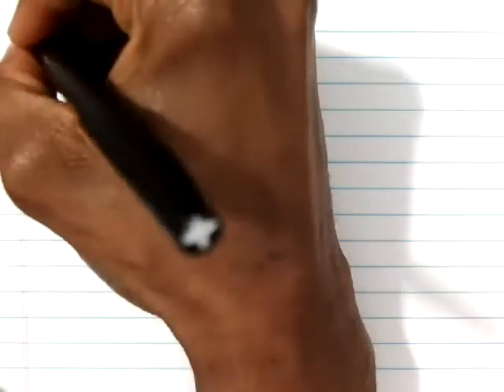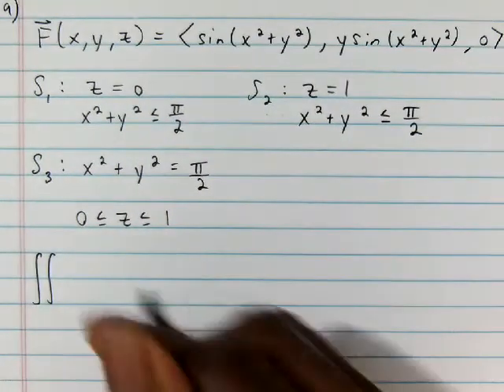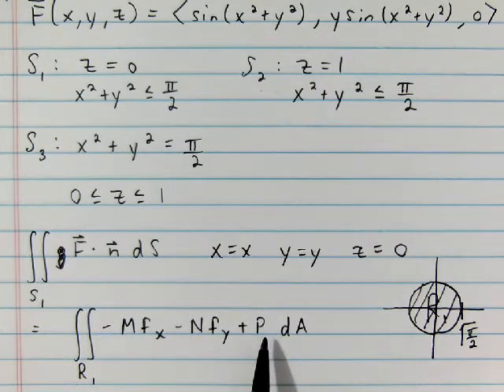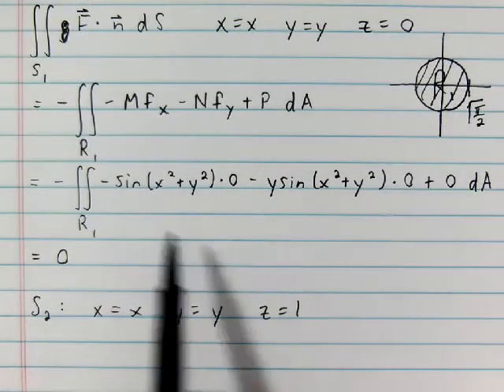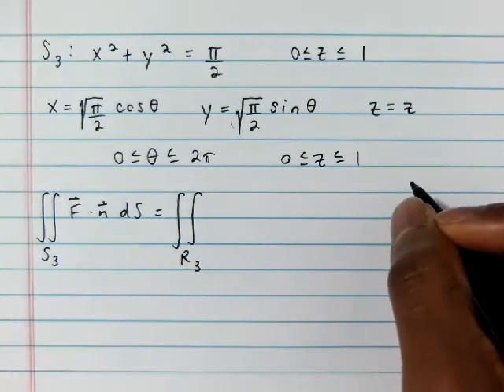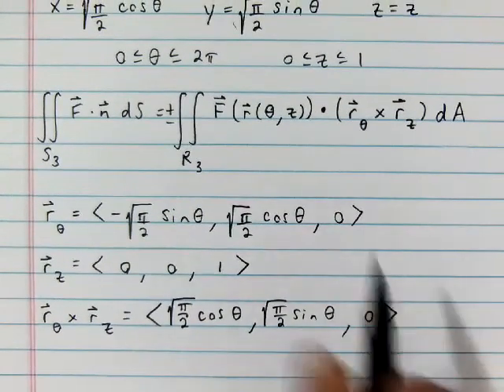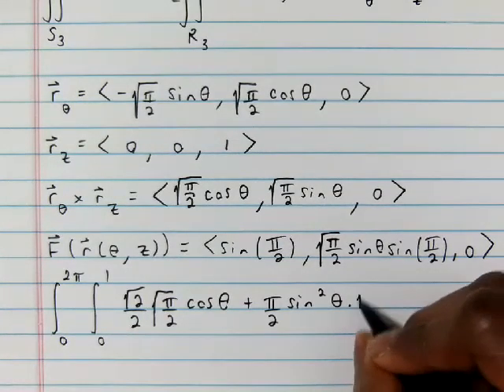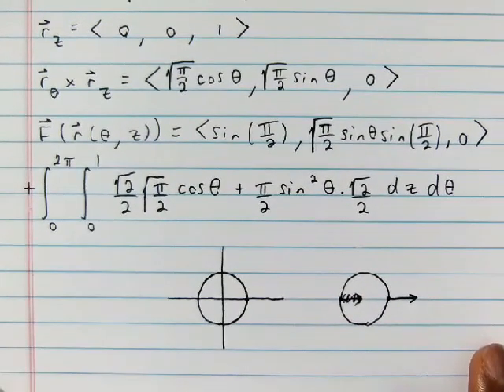15.6 Integrals over Oriented Surfaces Part 3